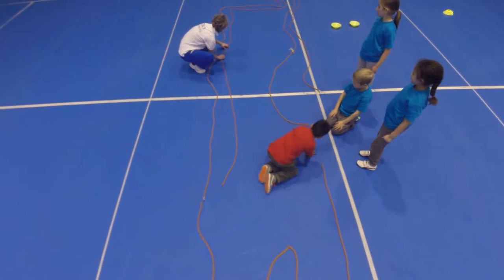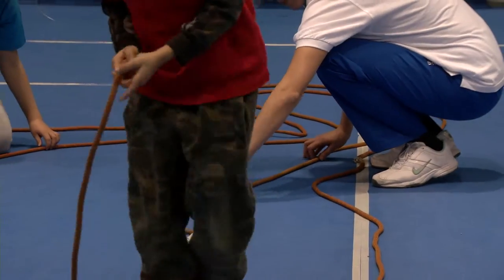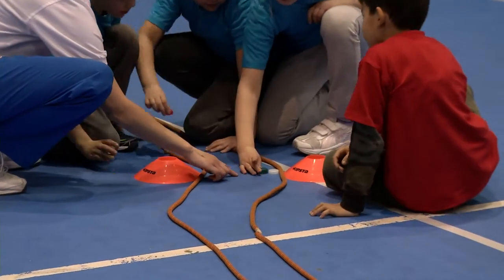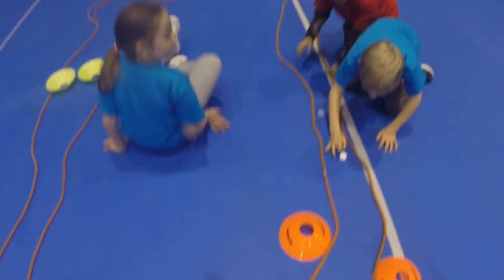Kinder Joy of moving Games: the Cap Race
This game lets children explore the various forms of movement of the upper limbs, hands and fingers. They learn to use them in multiple ways, consolidating spontaneous lateralization. The game promotes manual dexterity, stimulating complex and precise movements of the hand and fingers in order to handle and move small objects in various ways.

Age: From 7 years upwards